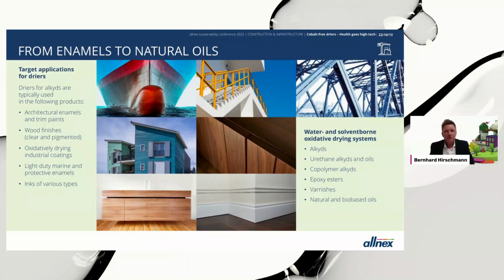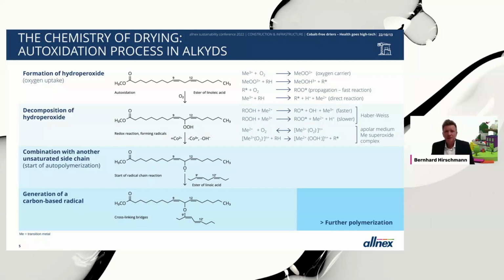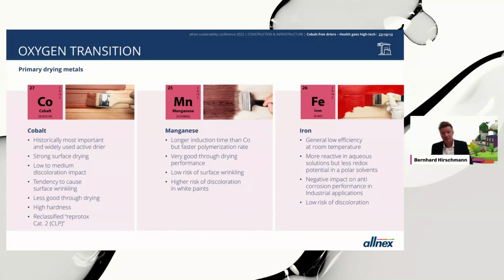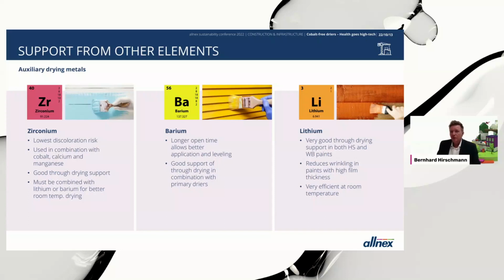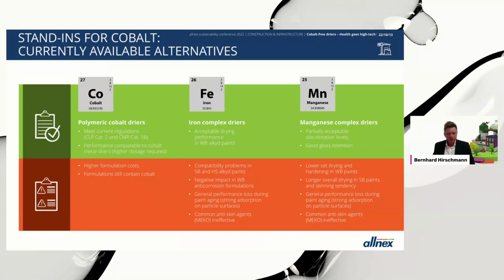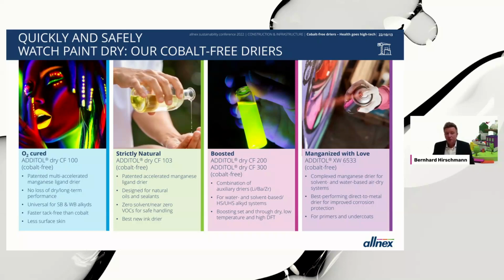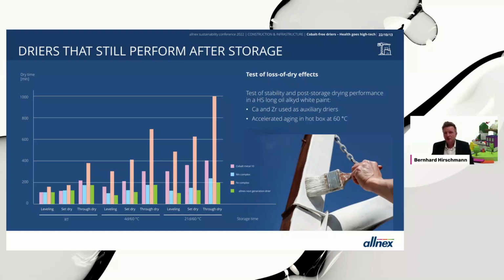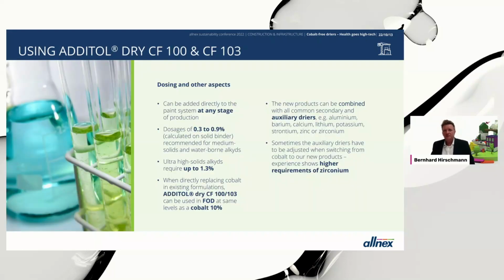Cobalt-Free Paint Driers: Meeting Performance & Regulatory Demands | allnex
As regulations continue to evolve and the coatings industry moves toward safer, more sustainable solutions, the demand for high-performing cobalt-free driers continues to grow.

In this presentation from the allnex Sustainability Conference 2022, Bernhard Hirschmann, Global Business Development Manager, Additives, explores the challenges surrounding traditional cobalt-based paint driers and the transition toward safer, more sustainable alternatives. He also explains how the ADDITOL® dry CF range helps address evolving regulatory requirements while maintaining reliable performance across a variety of coating applications.

allnex – Innovative Chemistry for All Next Generations